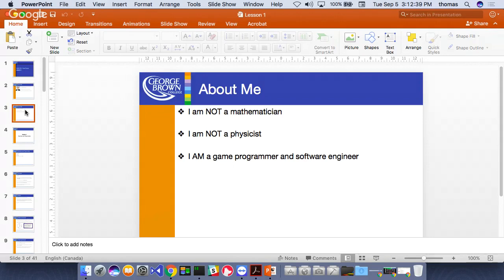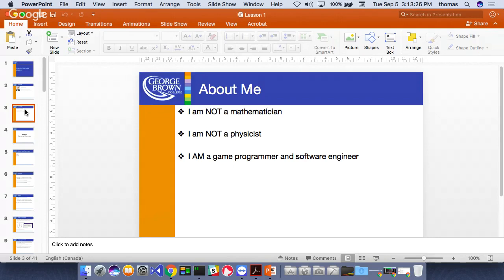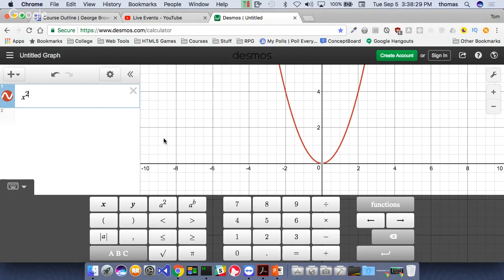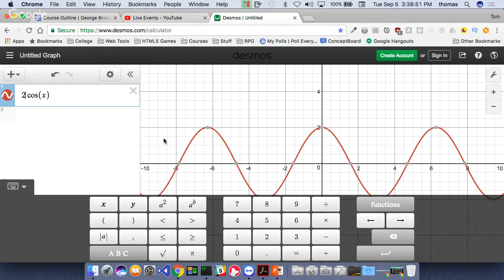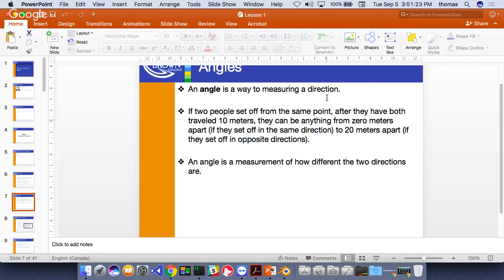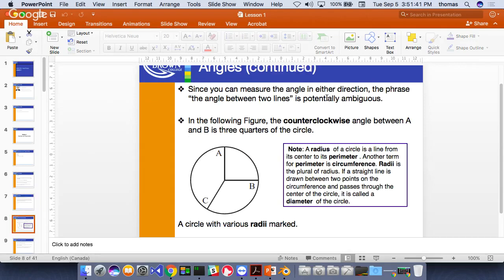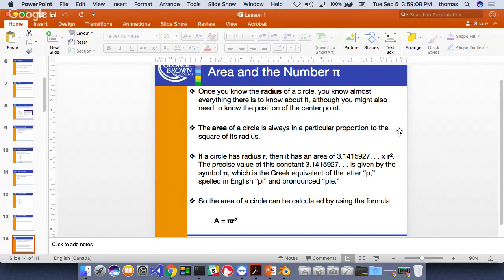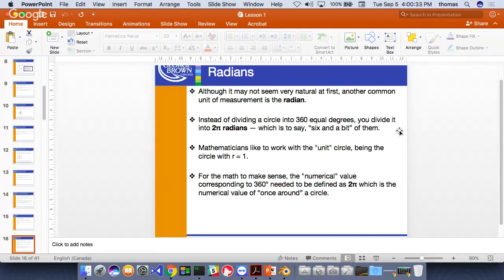GAME2005 - F2017 - Lesson 1 - Intro - Trigonometry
GAME2005 - F2017 - Game Physics - Lesson 1 - Intro - Trigonometry